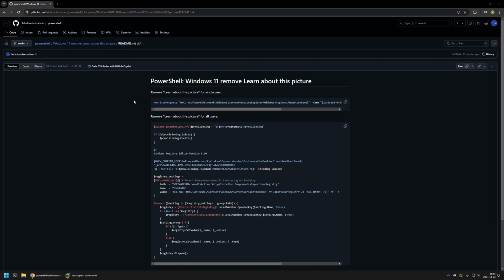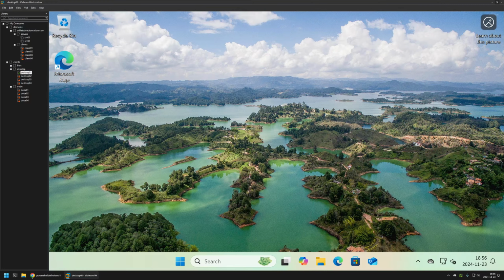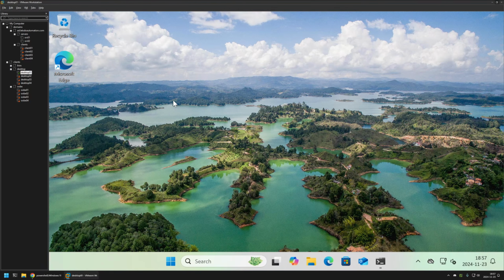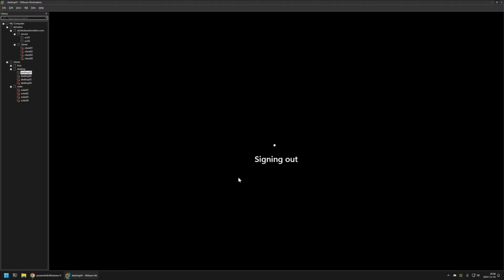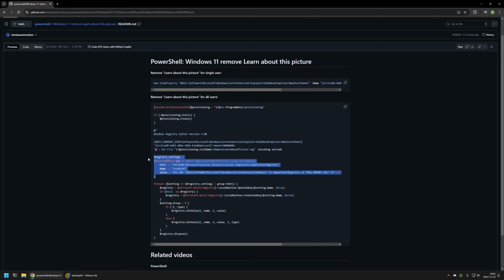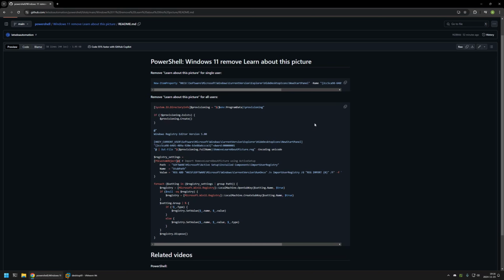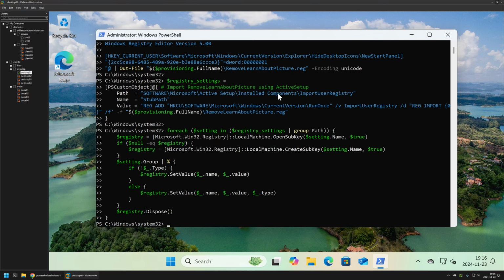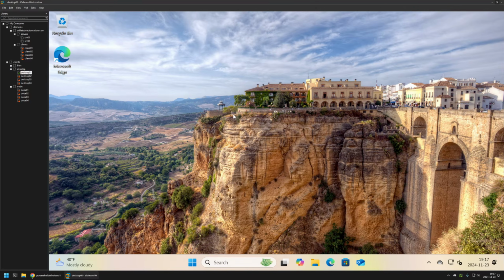PowerShell: Windows 11 remove Learn about this picture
In this video, I will be using PowerShell to disable "Learn about this picture" in Windows 11.